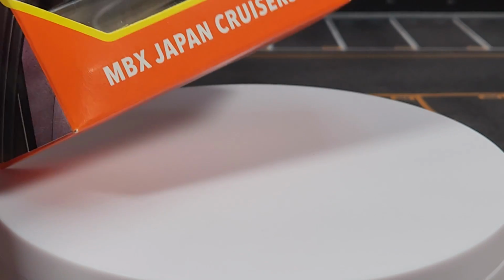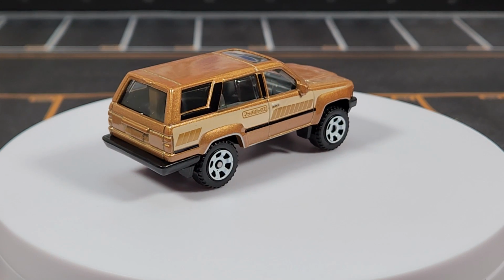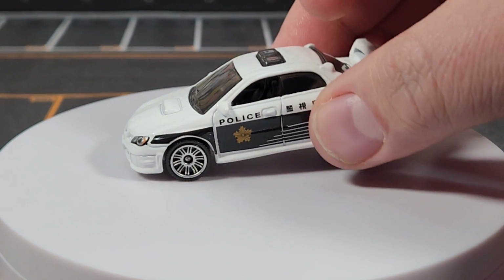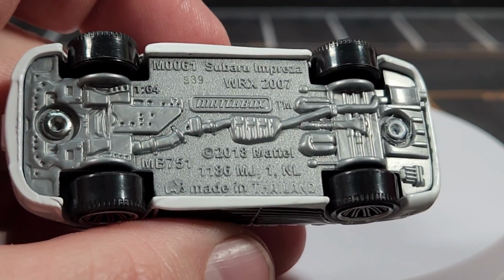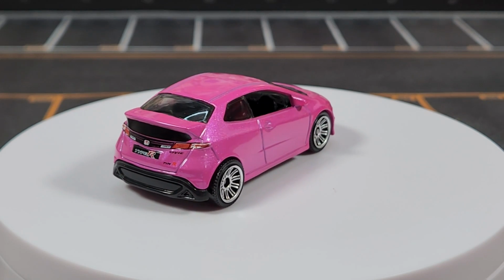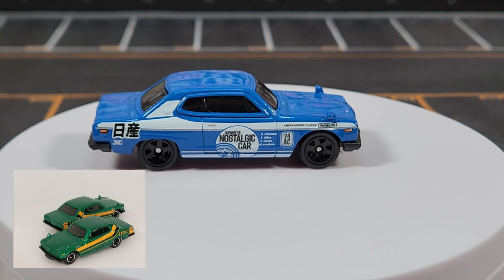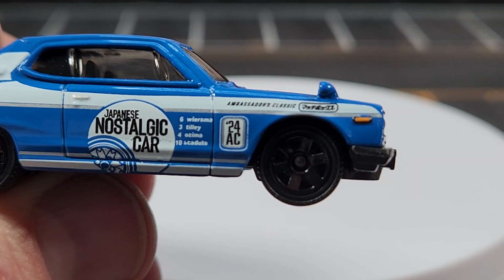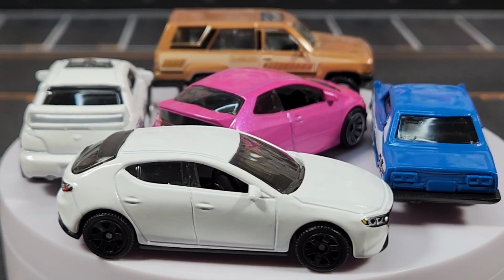Unboxing: 2024 Matchbox - MBX Japan Cruisers 5 Pack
All new for 2024! Seems rare to say that these days. Honda, Nissan, Toyota, Mazda and Subaru are all represented here with all new deco's by the one and only Mr. Heralda.